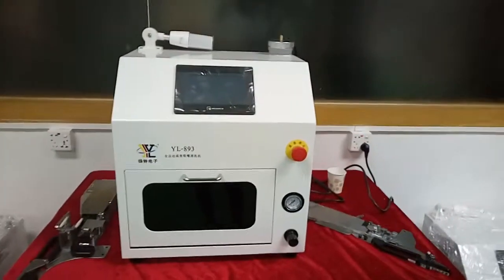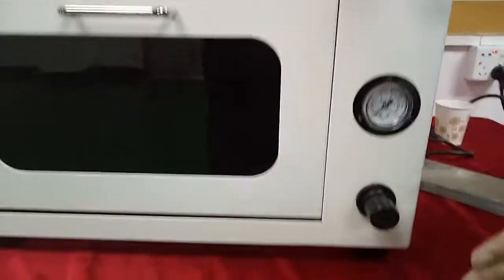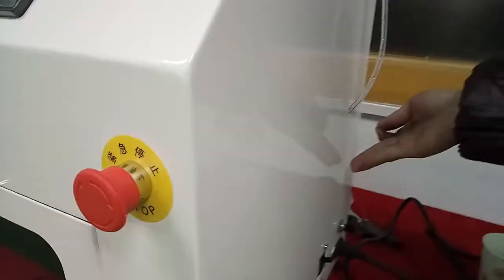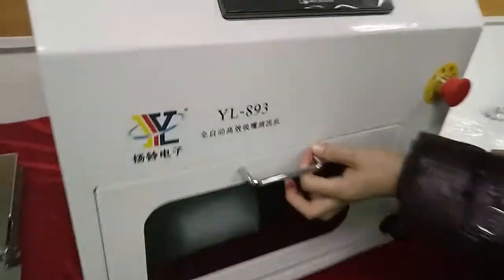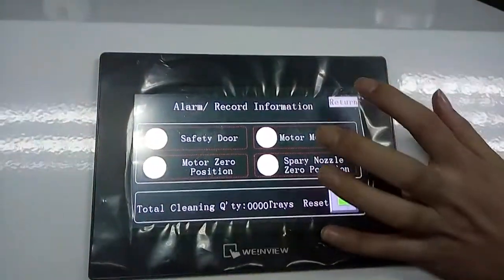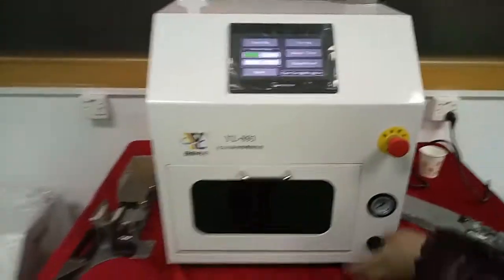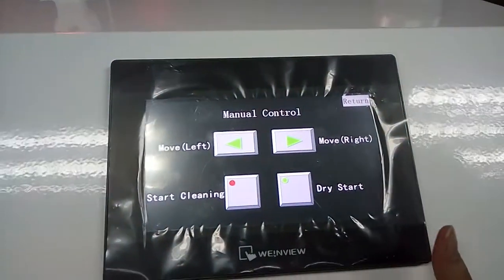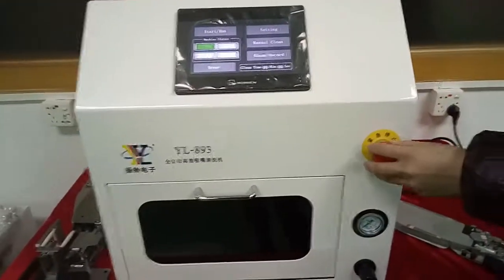SMT nozzle cleaning machine